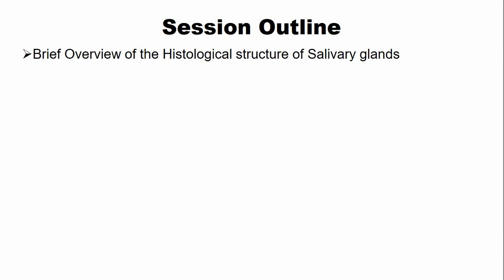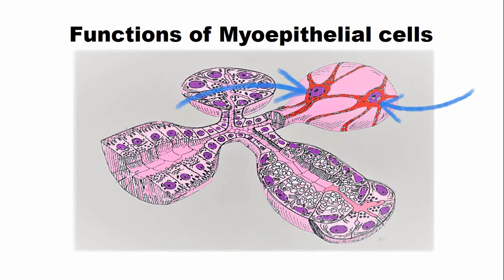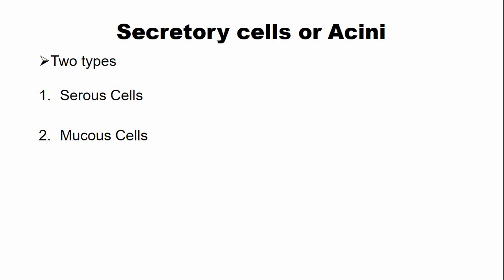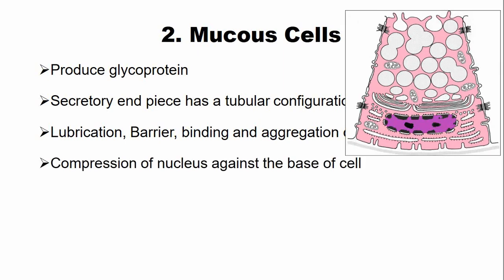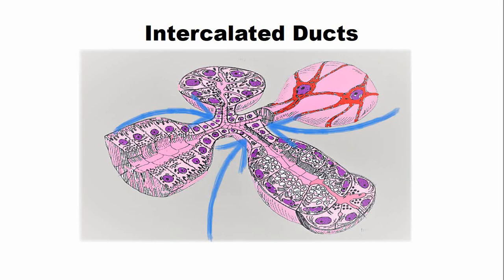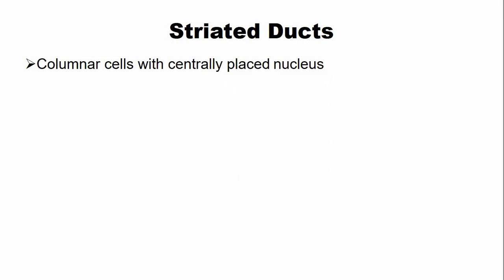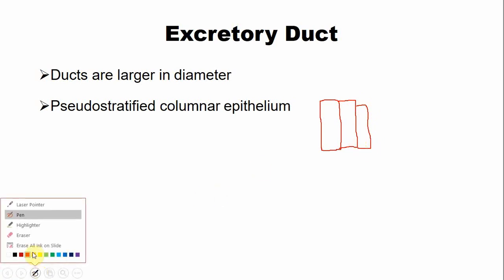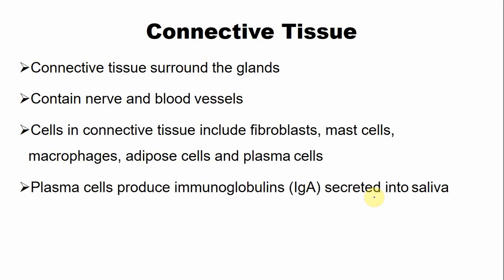Structure of Salivary Glands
In this lecture, we have described the structure of the salivary gland. The salivary gland structure comprises numerous components.
The component that are described in this video includes Myoepithelial cells and their functions, Secretory cells (serous and mucous cells), the salivary gland ductal system that includes Intercalated, striated ducts, and excretory duct. Do give us your feedback in the comments, and visit the resources that are mentioned below.
CONTENTS OF THIS VIDEO LECTURE
00:00 - Session Outline
01:10 - Myoepithelial Cells
02:02 - Functions of Myoepithelial Cells
02:58 - Secretory Cells or Acini and its types
03:27 - Serous Cells
04:17 - Mucous Cells
05:09 - Serous Demilune
06:04 - Intercalated Ducts
07:23 - Striated Ducts
08:24 - Excretory Ducts
09:53 - Connective Tissue

Consider dental education hub as your second home. We are always here to help and support you not only in your studies but also beyond your studies.
Follow dental education hub Instagram page for daily dental quizzes, multiple choice questions, flash cards and dental images.